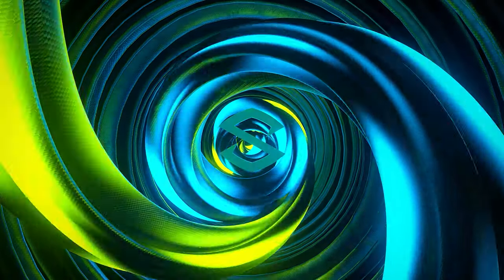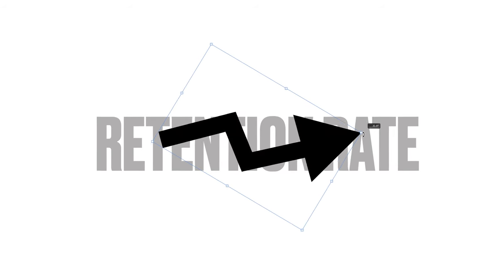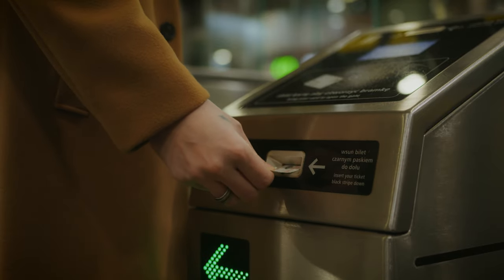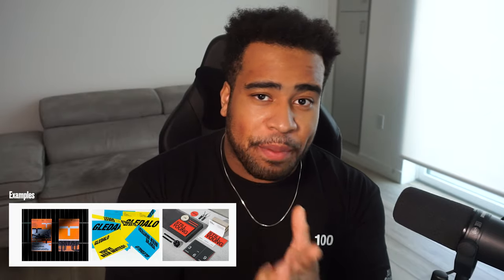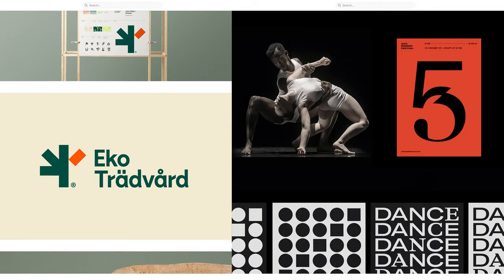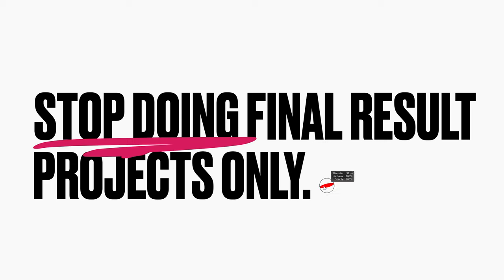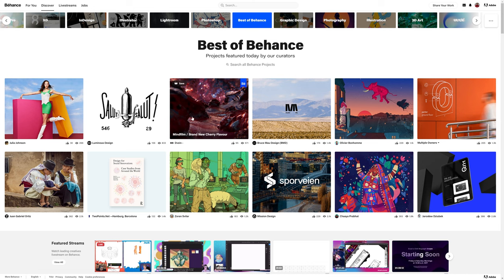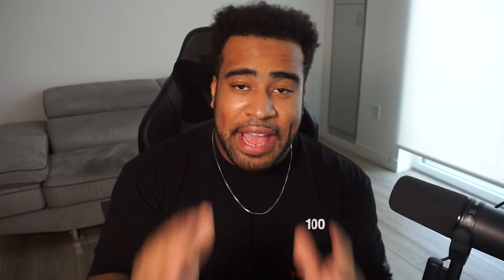These 4 Design Portfolio Tips WILL SAVE YOU!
Video Description: I'd like to think otherwise, but every 1 in 3 designers have at least 3 of these design portfolio problems happening right now. SoooO here is why your current graphic design portfolio sucks.. kinda.